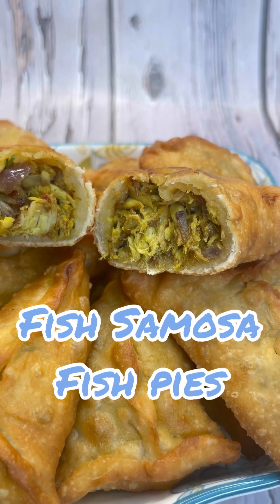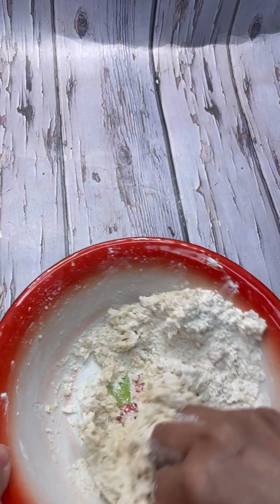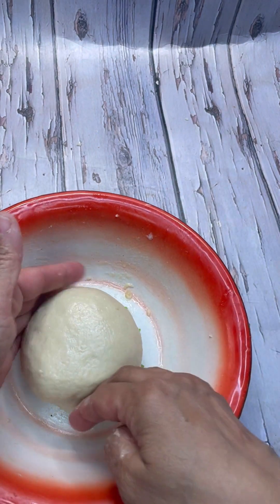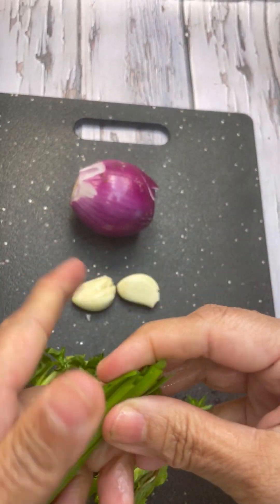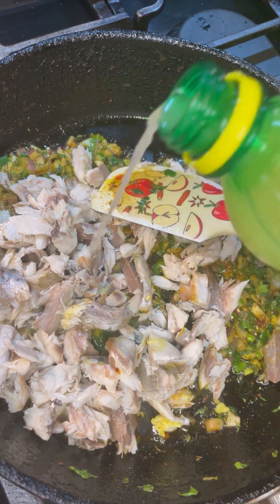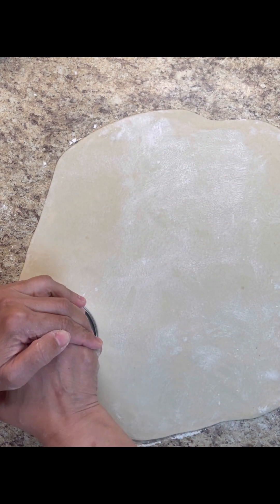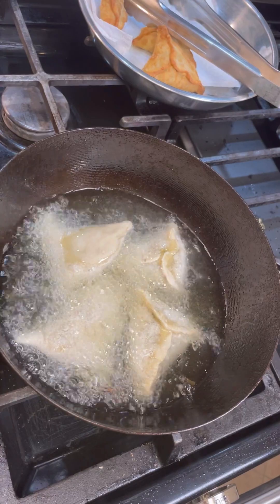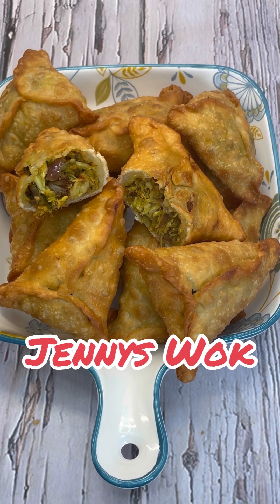Fish Samosa / Fish Pie